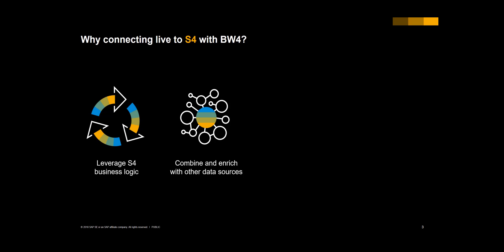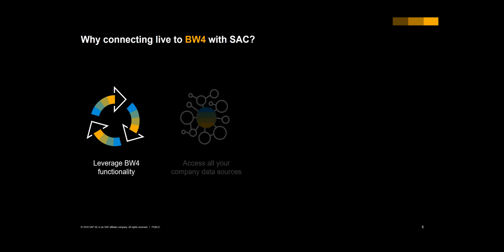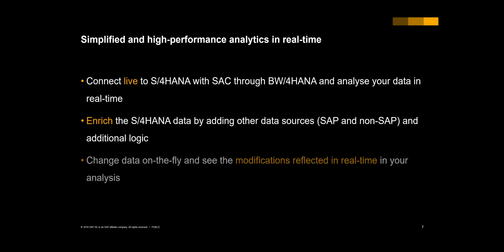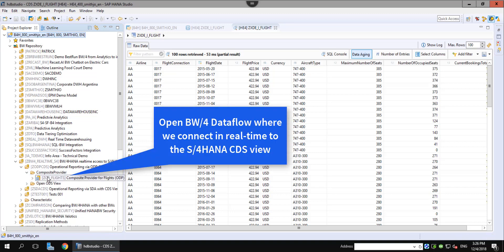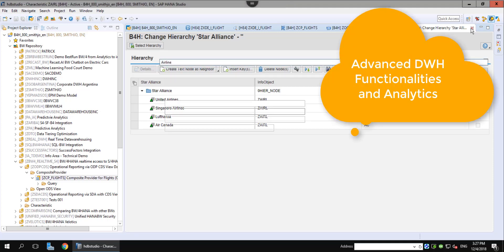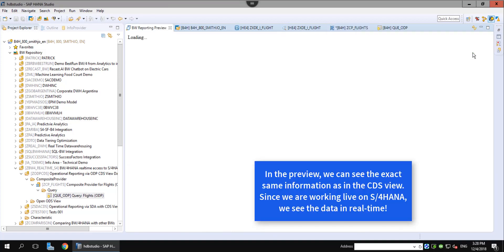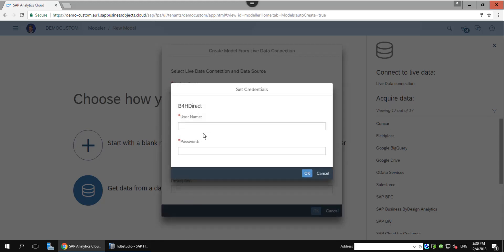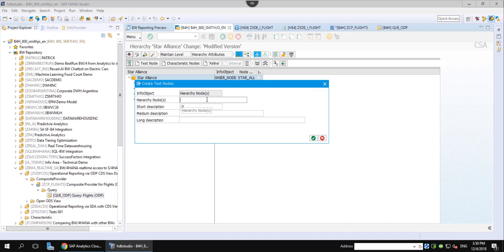Connect Live to SAP S/4HANA and SAP BW/4HANA with SAP Analytics Cloud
Enrich the data from your S/4HANA data with data coming from other SAP and non-SAP sources in real-time in BW/4HANA and use this data live in your dashboards and analyses with SAP Analytics Cloud.